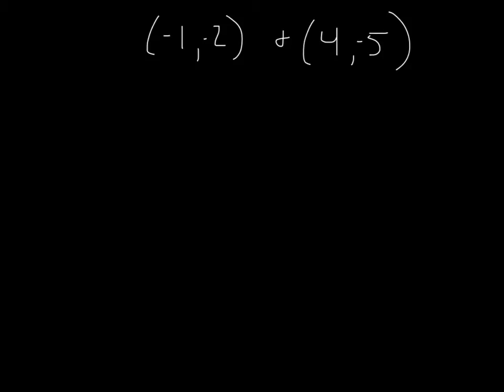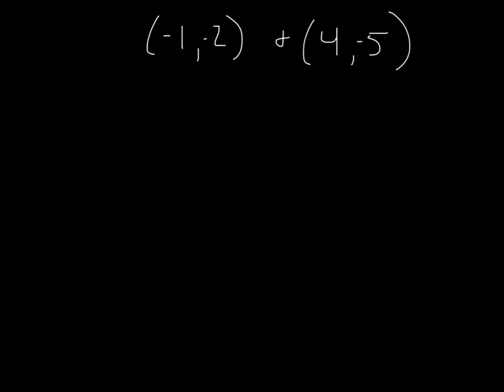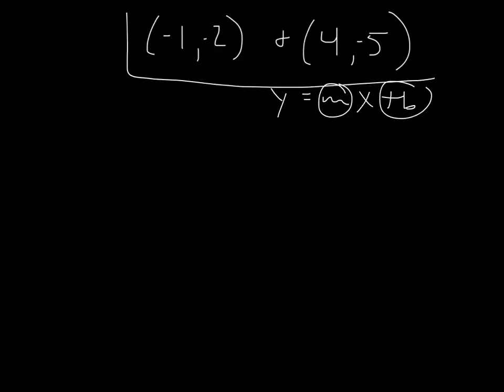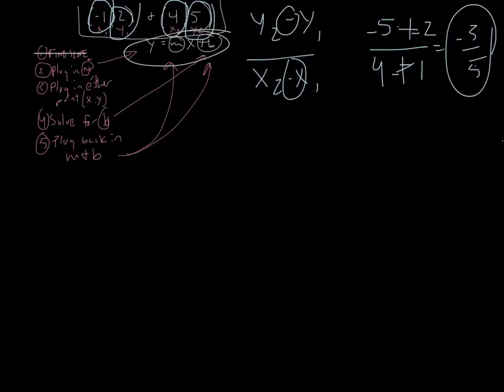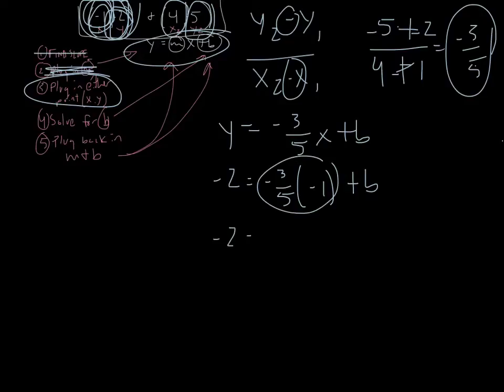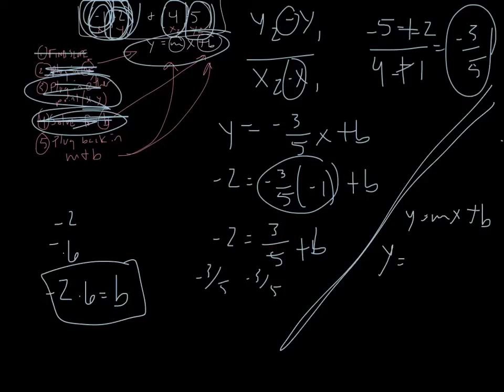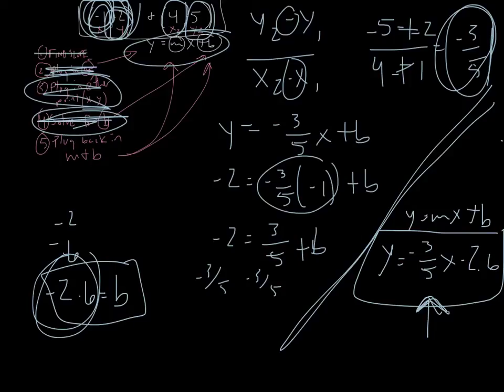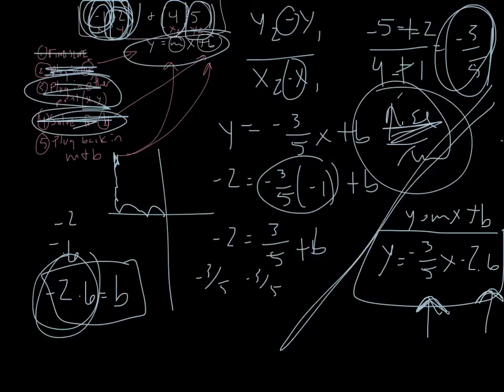Slope Intercept Formula given 2 Points